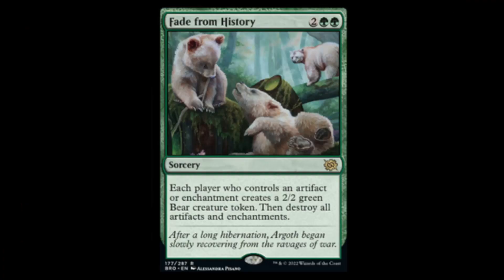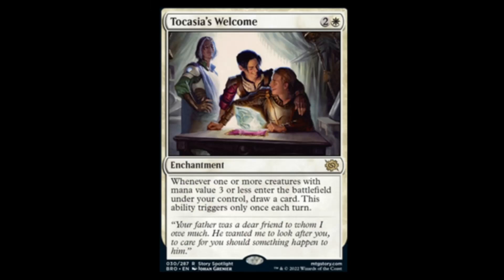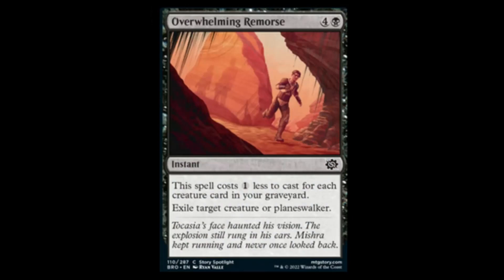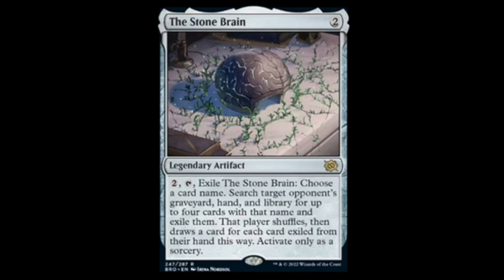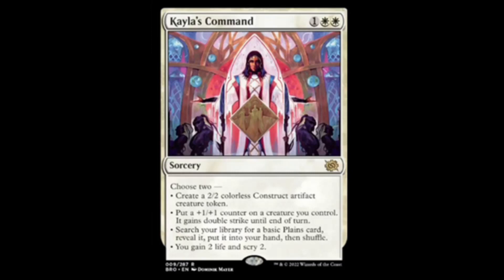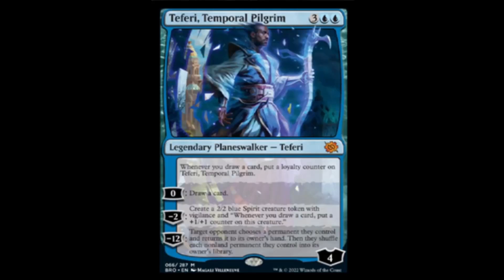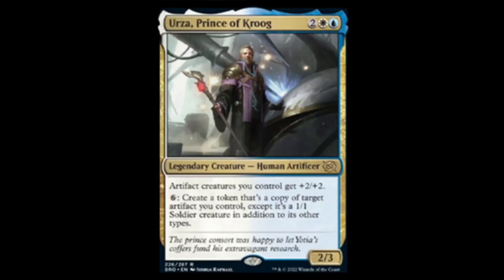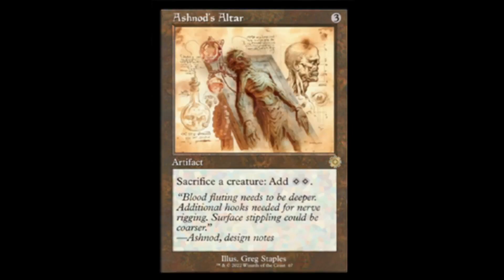Brothers war leaks from 27-28-29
start with first days i missed while at MTG 30